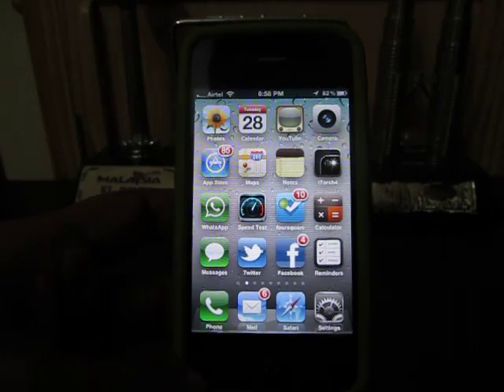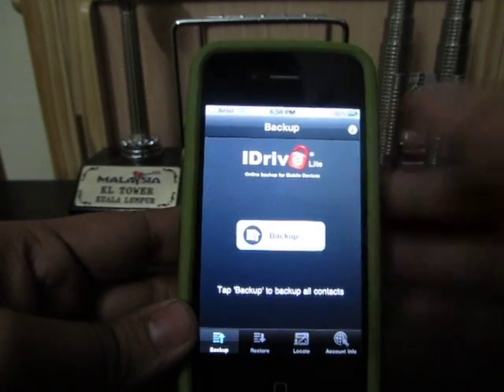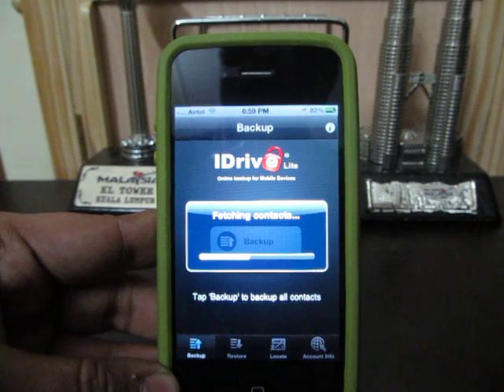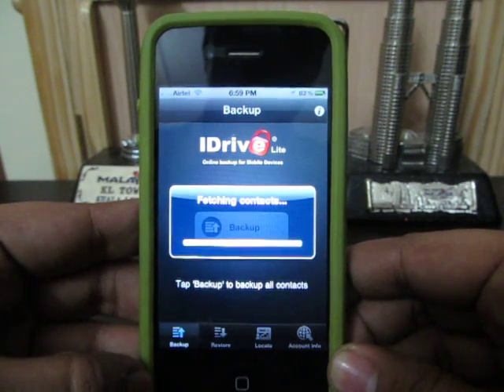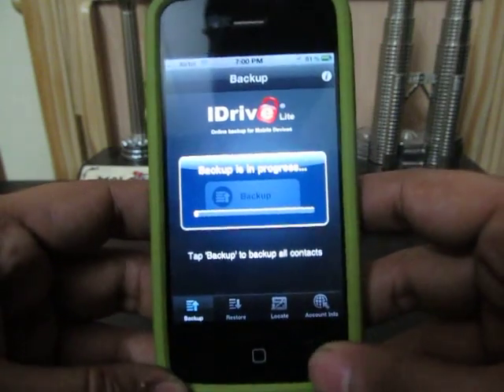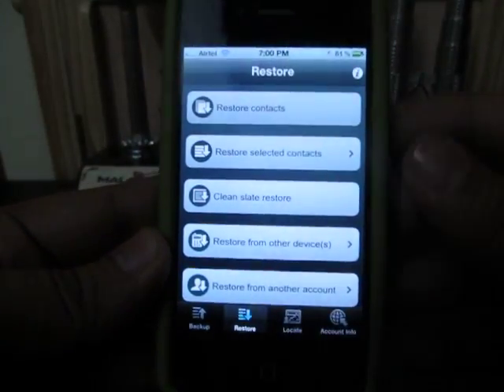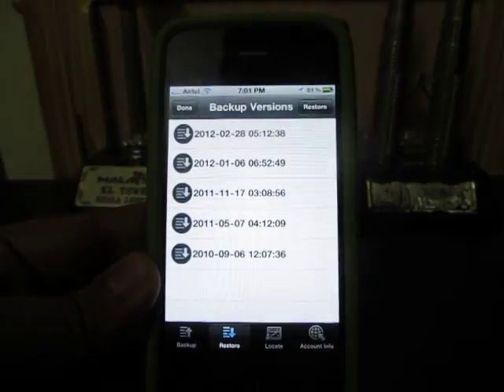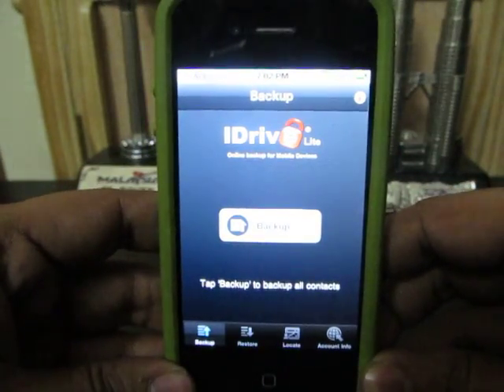Backup iPhone Contacts Online Free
This video tutorial tells you how to backup all iphone contacts online for free using free app called idrivelite